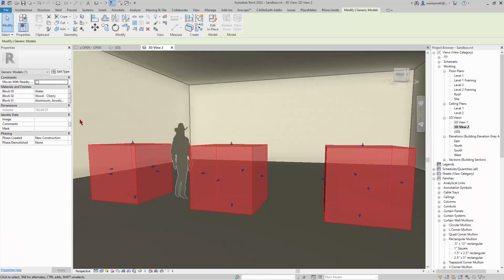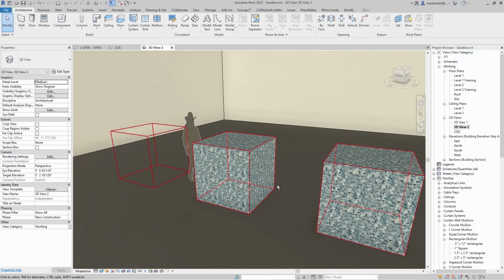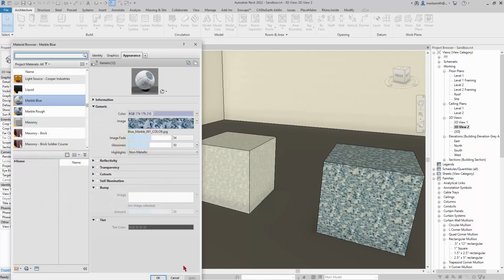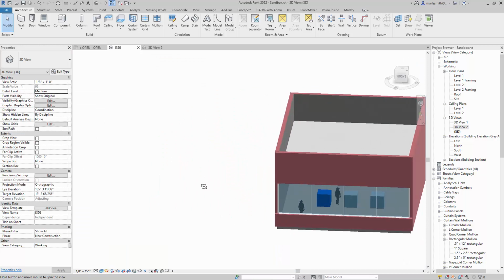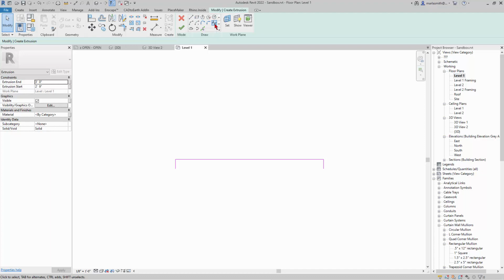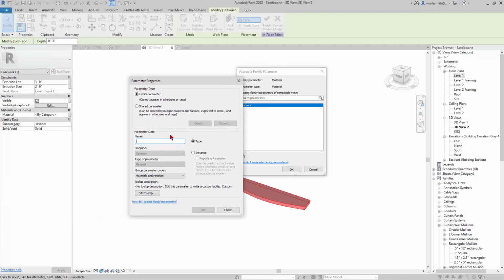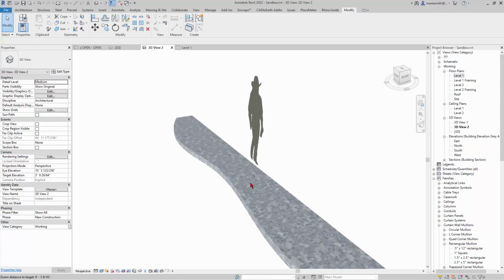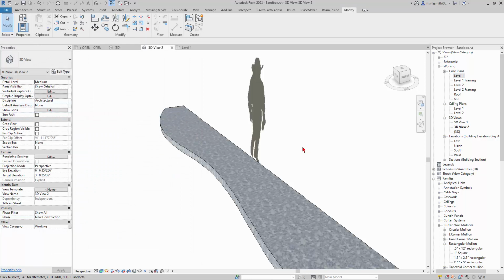04 ID Revit Material Creation and Application Download and create adjust and apply material